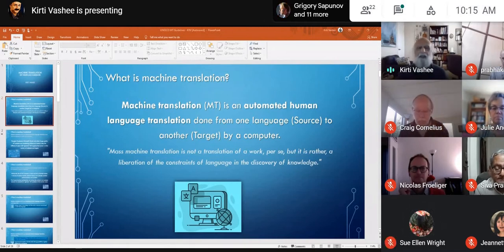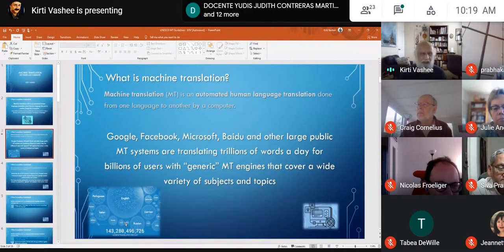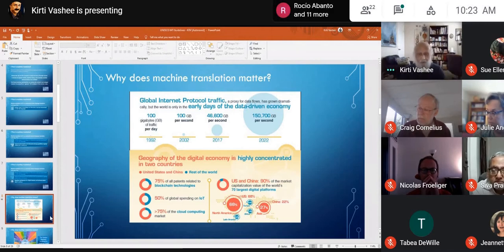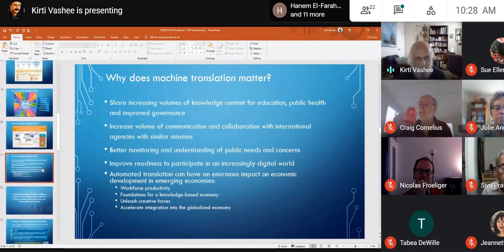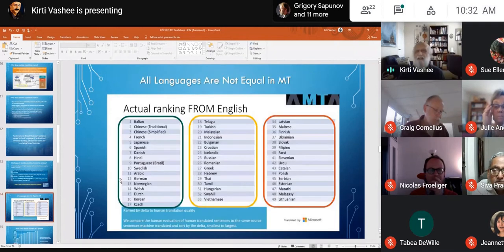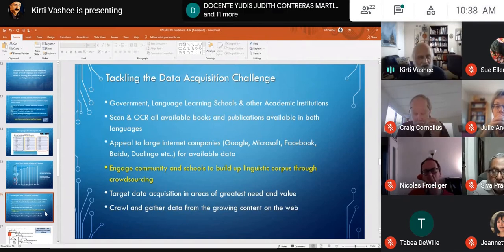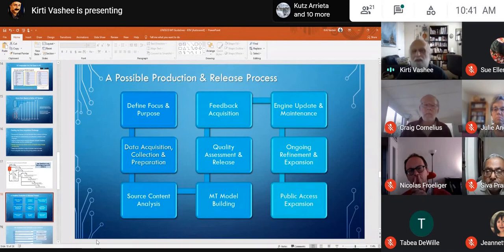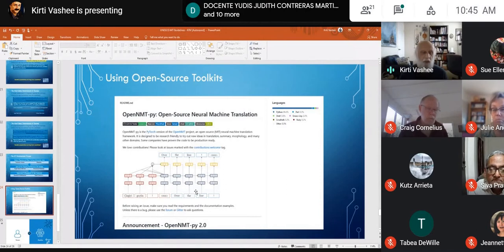Machine Translation by Kirti Vashee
Kirti Vashee presents to the UNESCO community of language professors an overview of machine translation for indigenous languages on February 18th, 2021.